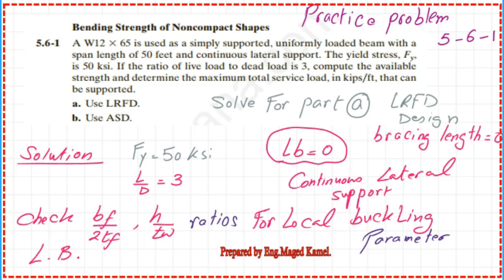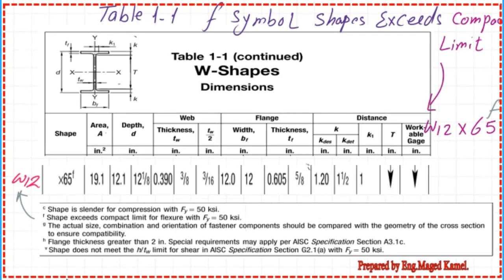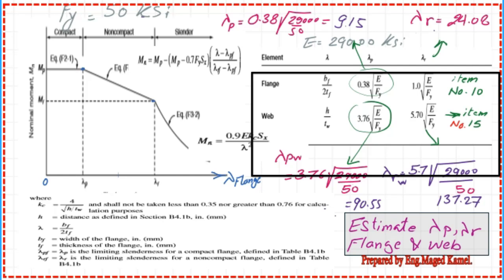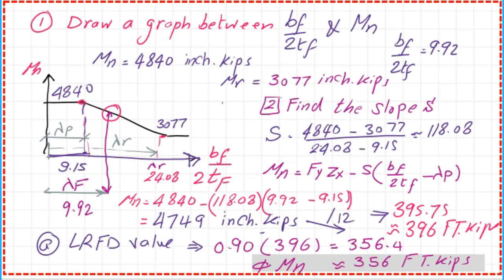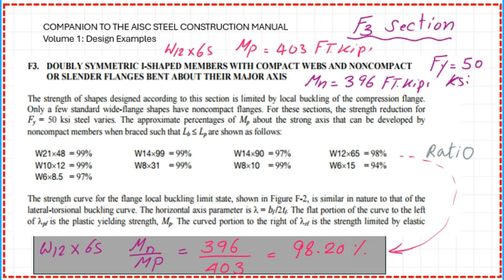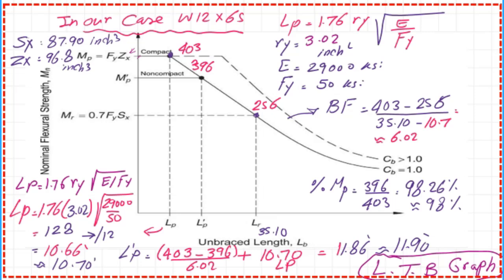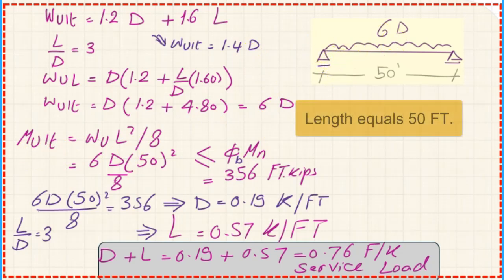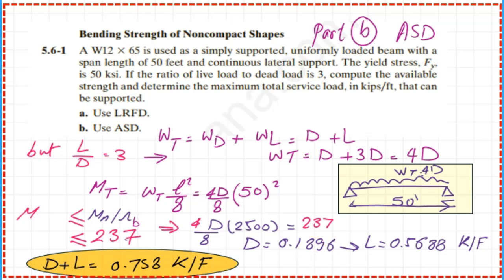Practice 5-6-1 find the service load for non-compact section-beams-English.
Practice 5-6-1: Find the service load for the noncompact section. A step-by-step guide to solving Practice Problem 5-6-1 for a noncompact section W12x65; the Beam span is 50 feet, and Fy = 50 ksi.
Hint about practice problem 5-6-1:
I have included a solution to practice problem 5-6-1; the requirement is to find the service load (D+L) for a uniformly supported W12x65 Beam with a 50-ft span and Fy = 50 ksi.
What is the information about that section?
This section, W12x65, is a noncompact section based on yield stress Fy = 50 ksi.
In the video, I include a list of other noncompact sections with Fy = 50 ksi and the Mn/Mp ratio for these sections.
I have discussed the term lp dash, which is the modified Plastic bracing length. This ensures that the W12x65 has a plastic Moment equal to the nominal value, accounting for non-compactness.
I have shown how to create an Excel sheet to check λF and λweb for local buckling in noncompact sections.
We can get these sections' Lp & Lr values and Mn from this sheet.
There are two parts: a) and b). Part a is for LRFD design, and part b is for ASD design.

Timestamps:
00:00 Introduction to practice problem 5-6-1.
03:01 Check the information on W12x65 from Table 1-1 in part 1.
04:06 What are the values of λ Flange and λweb for W12x65?
05:01 Values of λp and λr for the Flange, and λp and λr for the web, based on Fy = 50 ksi
08:34 Sketch the relation between λ and Mn and show Mp and Mr.
10:00 How can we determine the nominal Moment value of W12x65?
11:50 Introduction to the list of noncompact sections for Fy=50 ksi.
13:30 Excel sheet list of noncompact sections for Fy=50 ksi.
15:17 How can we determine lp-dash length?
18:50 Confirm our Estimate with Table 3-2 for lp-dash and factored nominal Moment.
19:30 Estimate service load -LRFD design.
21:05 Estimate service load -ASD design.